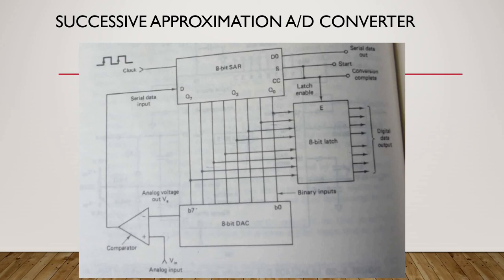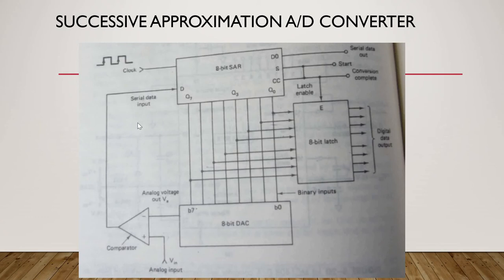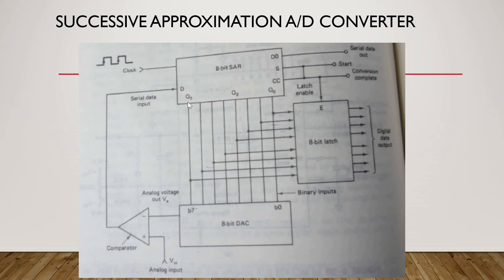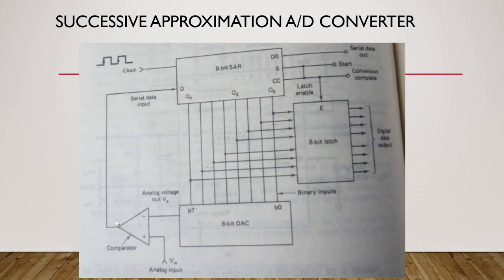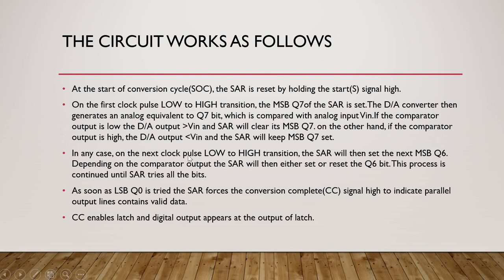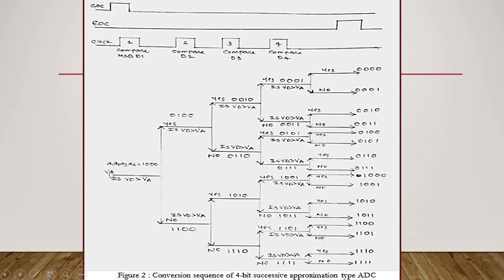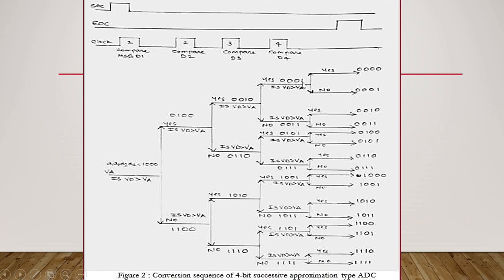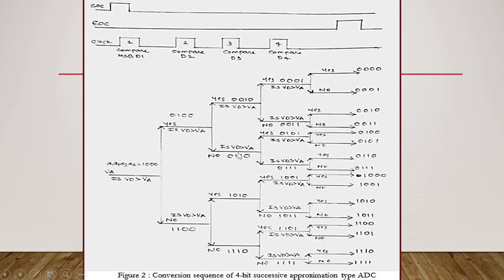4th sem:Analog Circuits:Module-5: Successive Approximation ADC_Class 3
Successive Approximation ADC